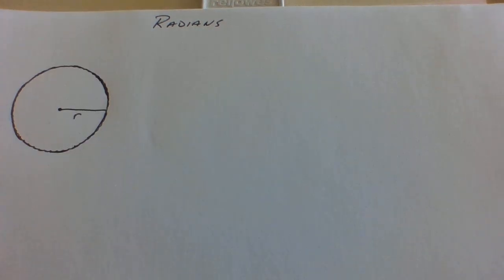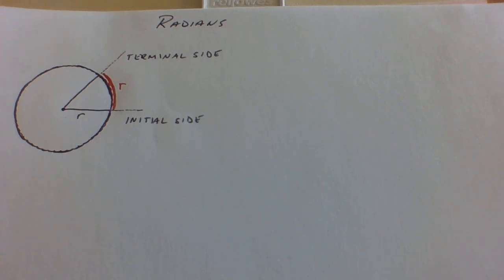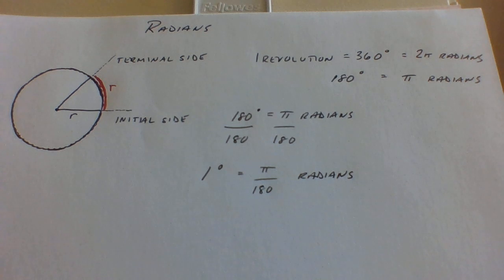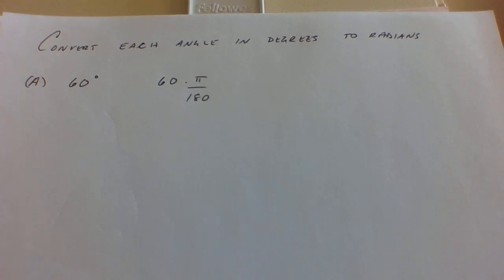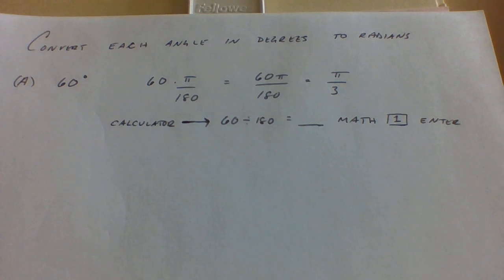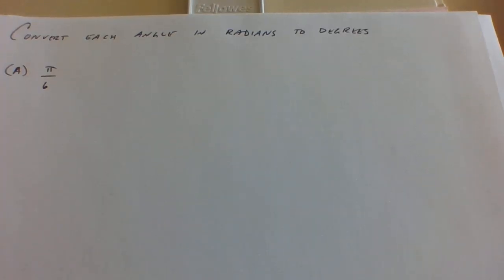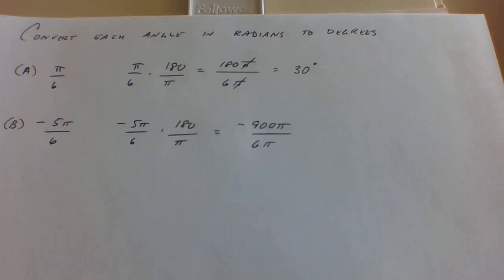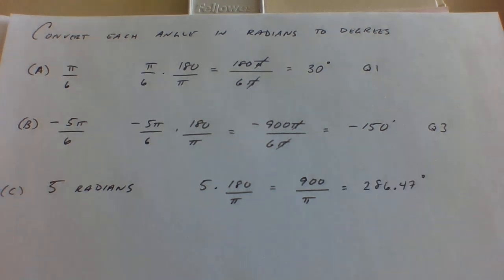7.1 Angles and Their Measure Video 3